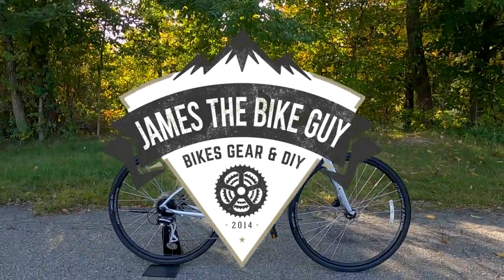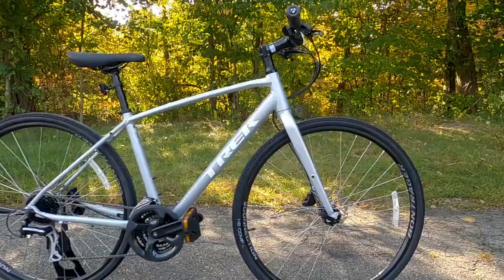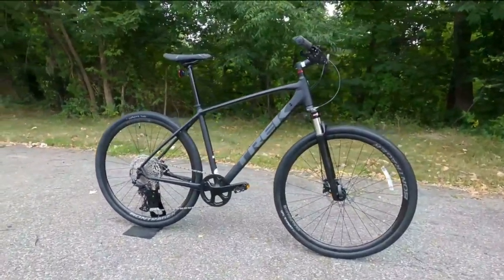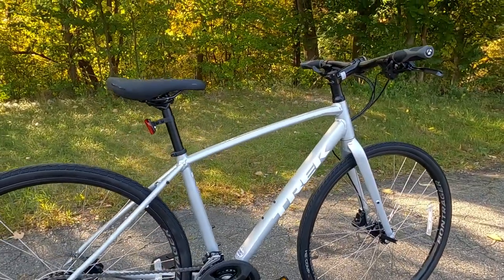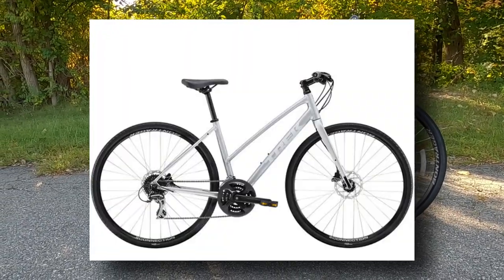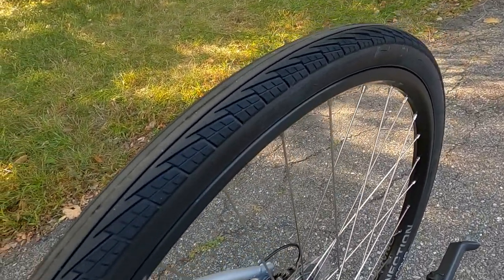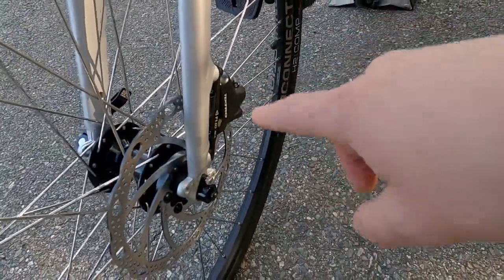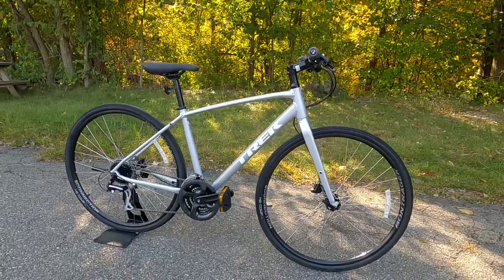A Great Fitness Commuter | 2021 Trek FX 2 Disc Hybrid Bike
Looking for a fun bike to ride, a reliable commuter, or your next tool to get fit? This Trek FX bike is a great way to get riding and enjoying the outdoors.

The Gear I use:
Accurate Escali Scale
Canon EOS M6 Camera
Lavalier Microphone
Camera Tripod
GoPro Hero 8 Black
Google Pixel 4
Lav Mic for Gopro/Phone
Cell Phone Gimbal (Bikes Shots)